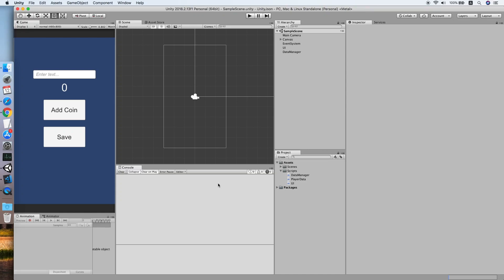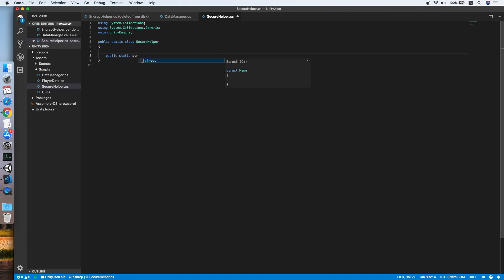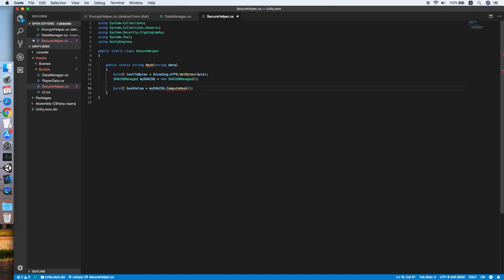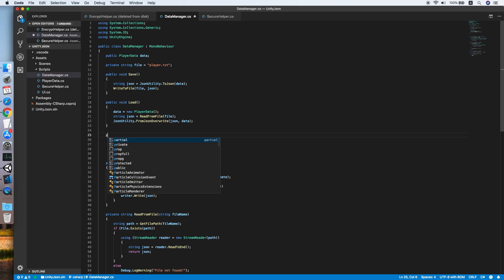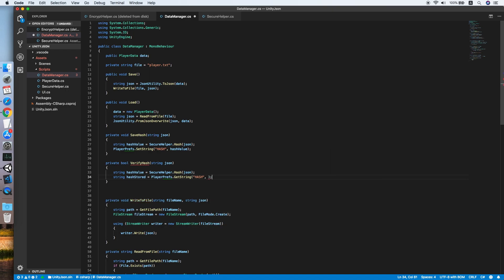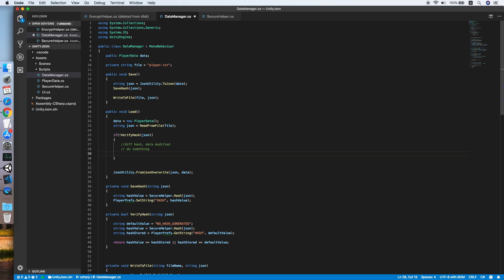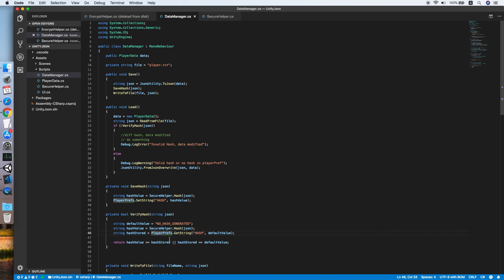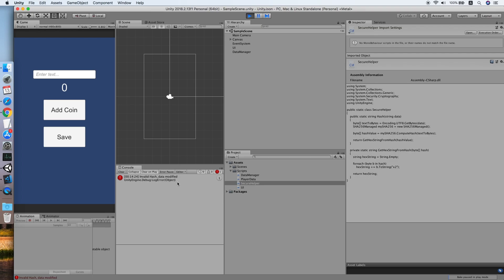Unity Game Data Protection Tutorial (Hashing)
Simple way to prevent your players from modifying their game data. Prevention is better than cure!